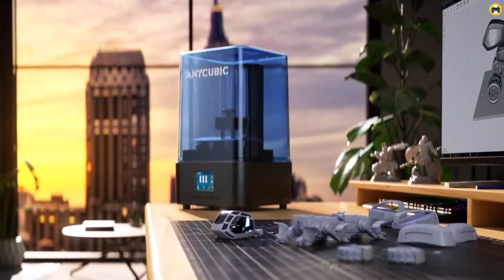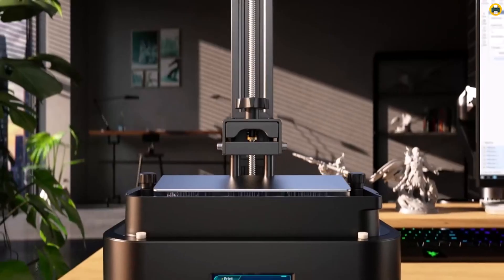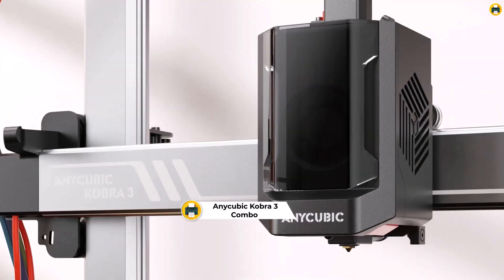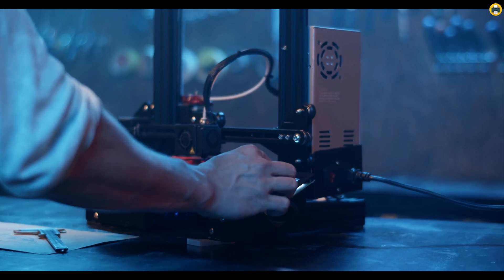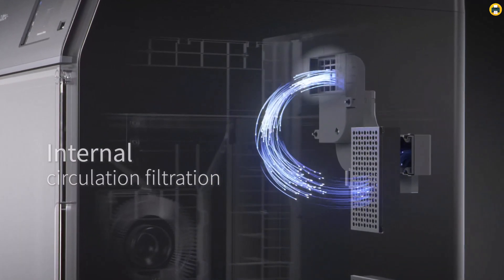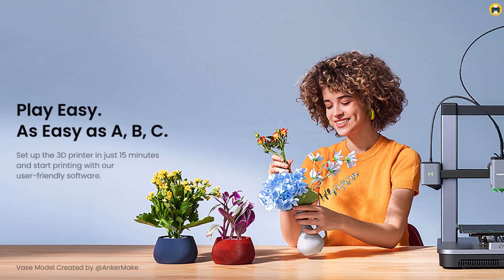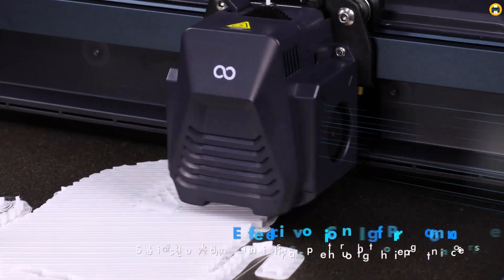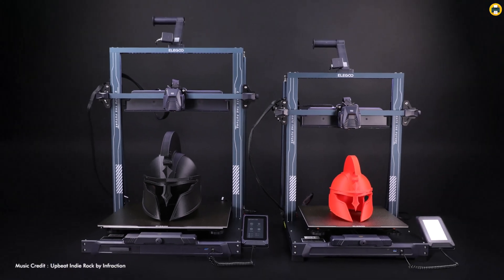Best 3D Printers in 2025 (Top Models You Need to Know)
Looking for the Best 3D Printer in 2025? In this video, we’ll showcase the top 3D printers that stand out for their speed, precision, and user-friendly features. Whether you're a beginner or an experienced maker, you’ll discover a variety of options suited to your needs, including budget-friendly choices and high-performance models for professionals.

We’ll explore the top 5 best 3D printers of 2025, highlighting their key features like fast printing speeds, resin capabilities, and innovative designs. If you're searching for a reliable 3D printer for beginners, we’ve got recommendations that are easy to set up and use. For more advanced users, we’ll cover high-speed machines and printers that offer excellent quality for both intricate and large projects.

Whether you’re in need of a resin 3D printer, a fast model for intricate designs, or just the most versatile machine on the market, this review covers it all. You'll also get insights on the latest advancements compared to previous models, helping you make an informed decision.